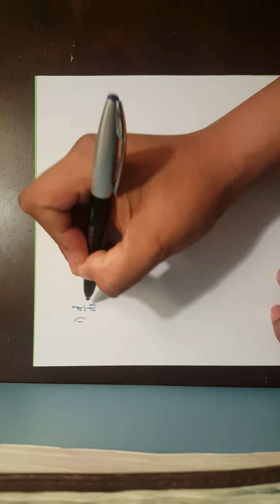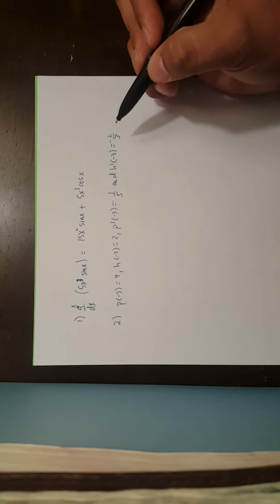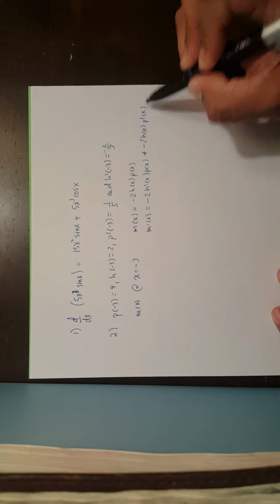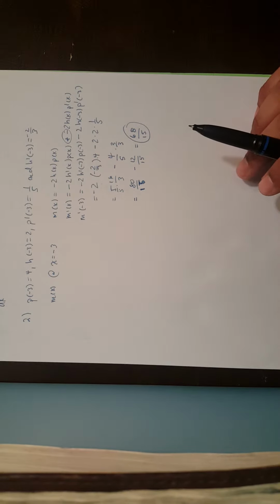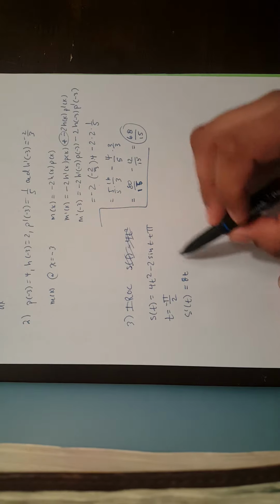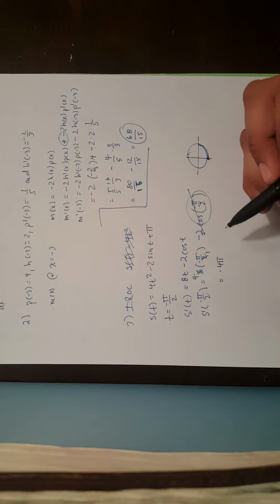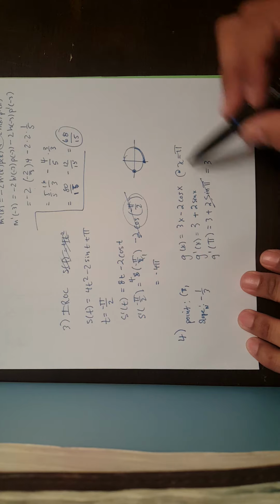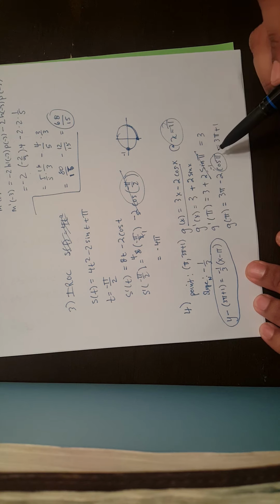NC 17 2 Product Rule